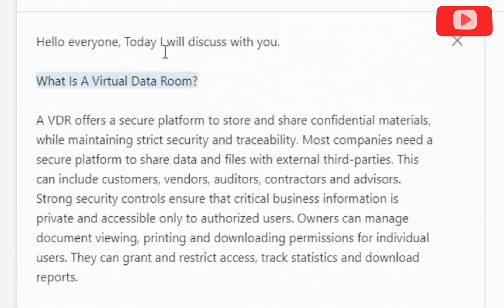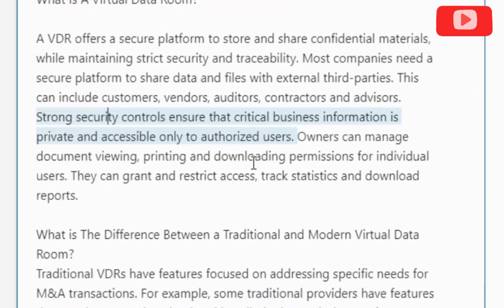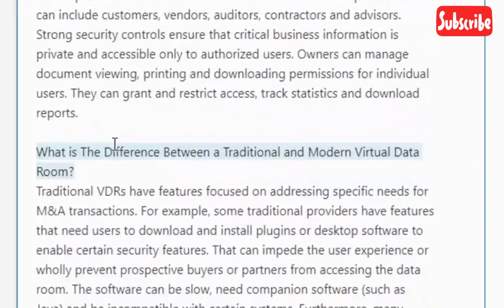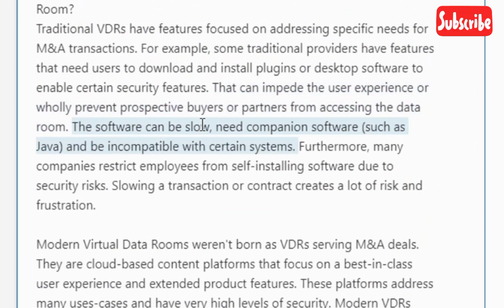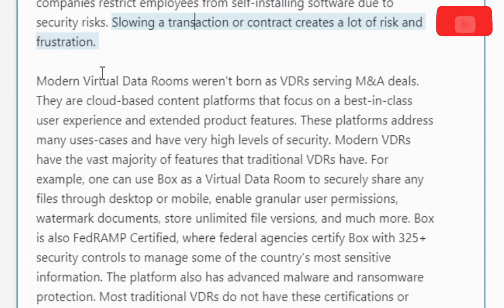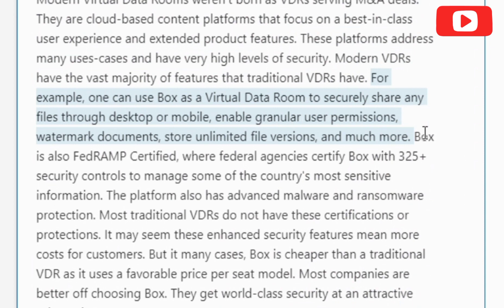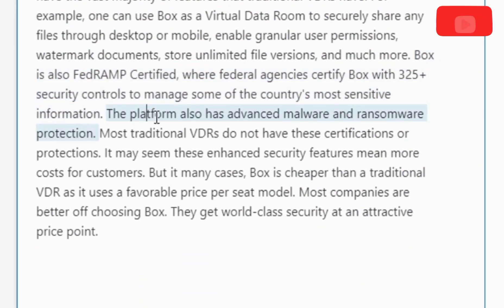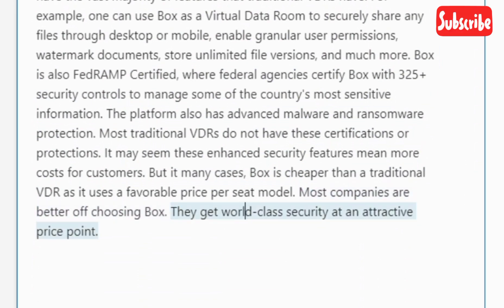What Distinguishes a Traditional Virtual Data Room from a Modern Data Room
What is The Difference Between a Traditional and Modern Virtual Data Room.

Welcome to our "Teck And Information" channel, where we explore the world of virtual data rooms! In this digital era, businesses are increasingly relying on secure and efficient methods to store and share their sensitive information. If you've ever wondered about the difference between traditional and modern virtual data rooms, you've come to the right place.

Join us as we dive deep into the intricacies of virtual data rooms, discussing the key features, benefits, and drawbacks of both traditional and modern approaches. Whether you're a business owner, IT professional, or simply curious about data management, our videos will provide you with valuable insights and knowledge.

Through informative and engaging content, we aim to demystify the concept of virtual data rooms and help you make informed decisions for your organization. We'll explore topics such as data security, accessibility, collaboration tools, document management, and much more.

Our channel is dedicated to providing you with unbiased and comprehensive information, allowing you to understand the nuances between traditional and modern virtual data rooms. We'll also keep you updated on the latest trends and advancements in this rapidly evolving field.

So, if you're ready to enhance your understanding of virtual data rooms and discover which approach is best suited for your business needs, hit that subscribe button and join our community of data enthusiasts.

Thank you for choosing our channel as your go-to resource for all things virtual data rooms. Let's embark on this educational journey together and unlock the potential of secure data management in the digital age.